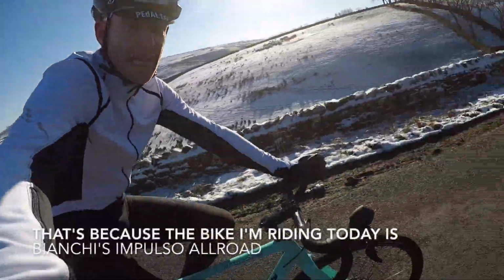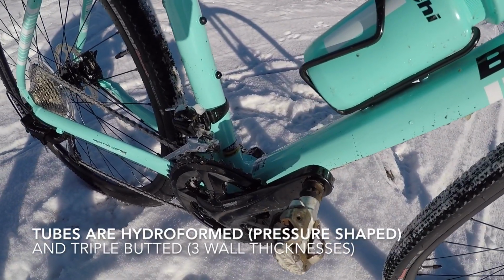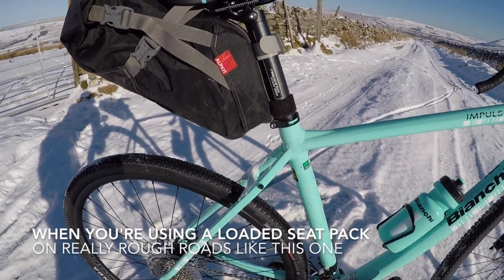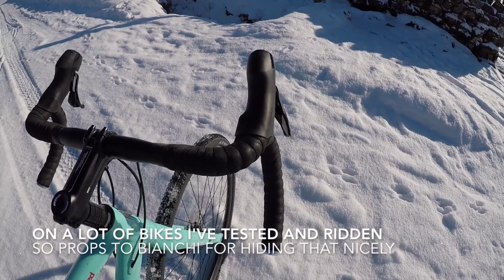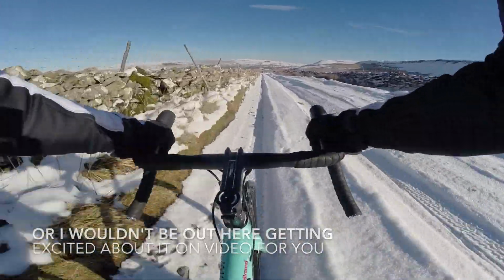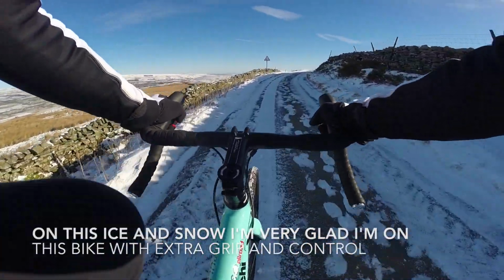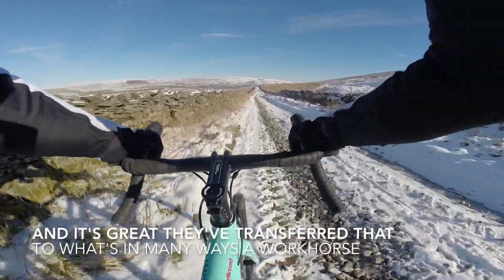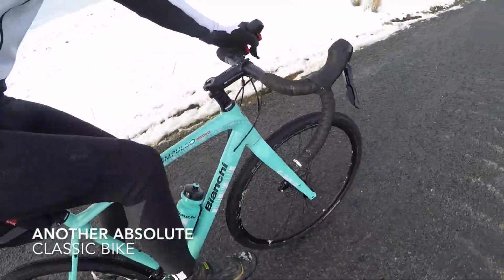Bianchi Impulso Allroad: The one where I say Bianchi wrong a lot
Where else to test a brand new adventure bike from Italy's oldest brand than a Roman road in the spectacular winter scenery of the Yorkshire Dales?
All GuykesTV edits are totally honest professional reviews based on 25 years of professional testing experience. I hand pick the best bikes from the huge numbers I test and the relevant brands pay towards video creation and comment admin, because otherwise I can't make them. I don't pull my punches and you can't buy 'a best bikes in the world' edit for an unworthy bike. Thanks to Gore, Giro, Alpkit and for the test kit worn while filming. Any questions message me. Cheers Guy K